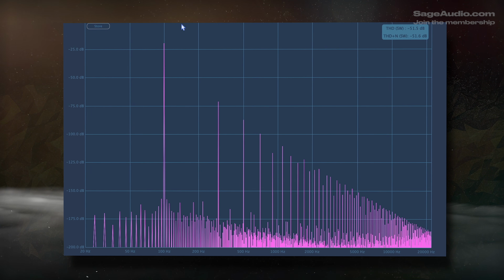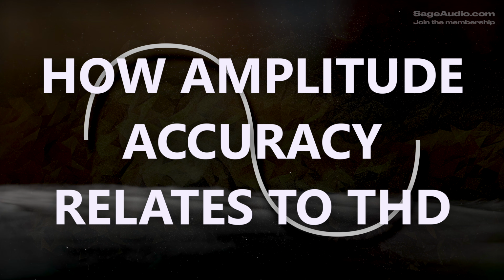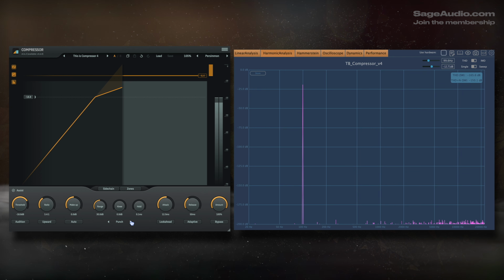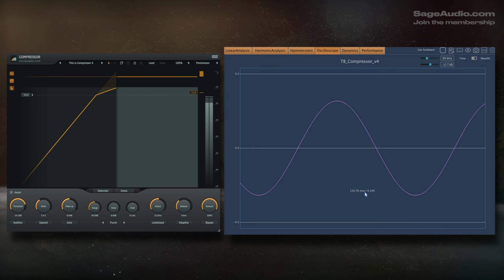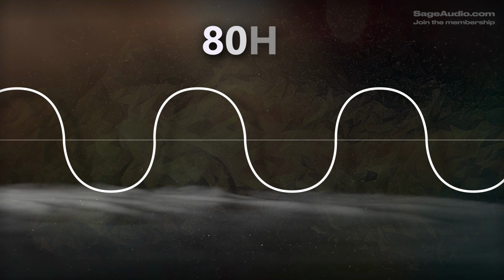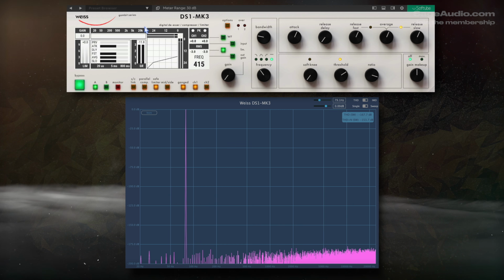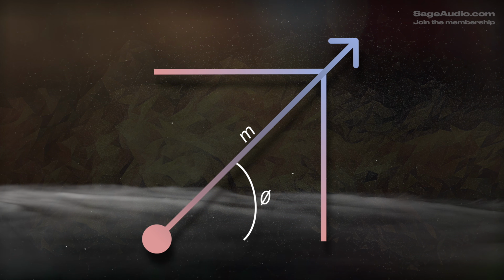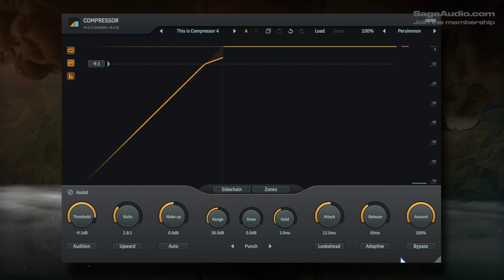The CLEANEST Compression Possible (not clickbait)